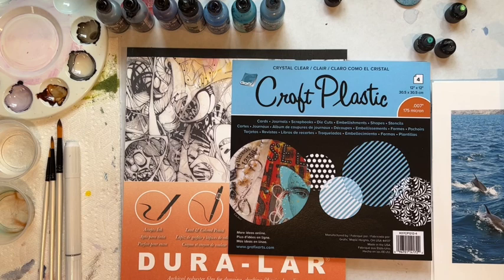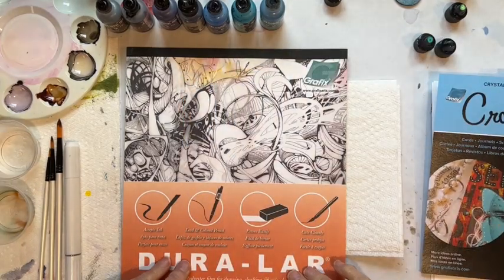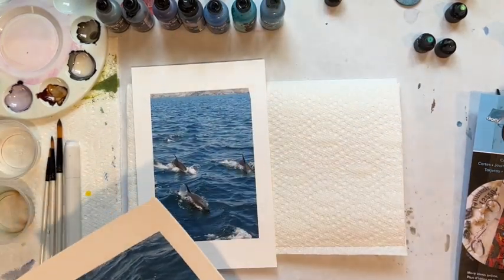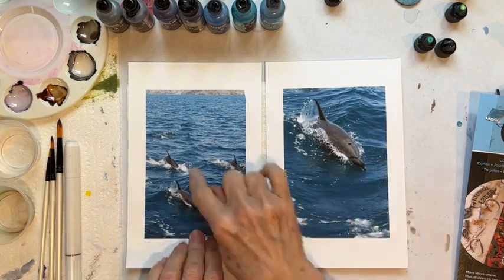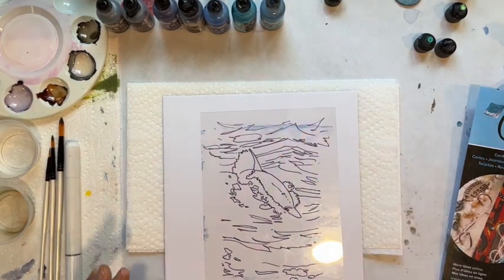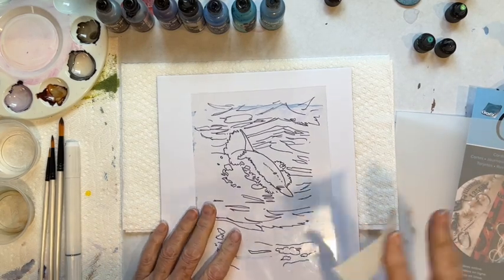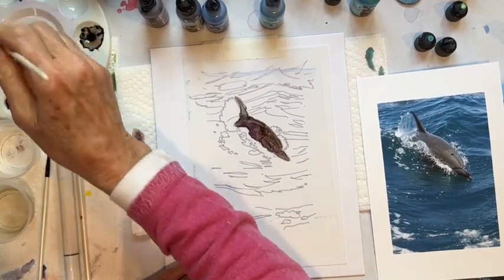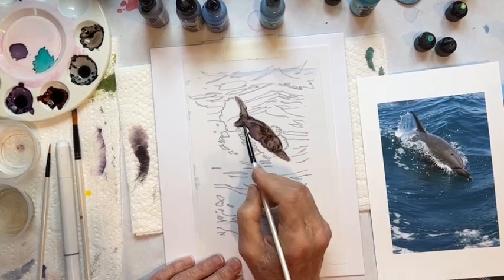Painting a Dolphin - Alcohol Ink on Grafix Durabright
For a complete materials list, visit the Alcohol Ink Art Community's website/blog post for this presentation.